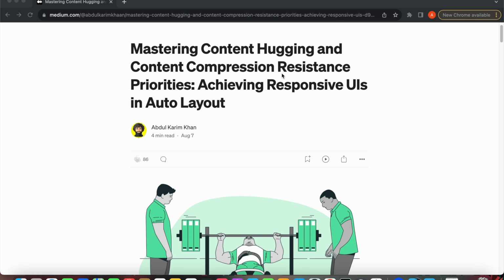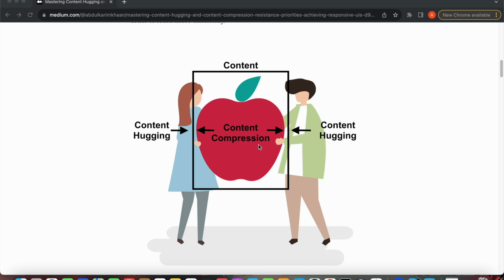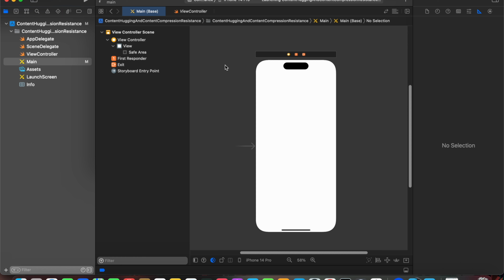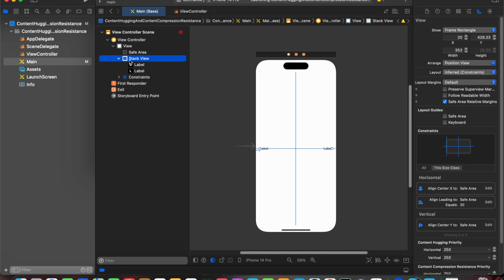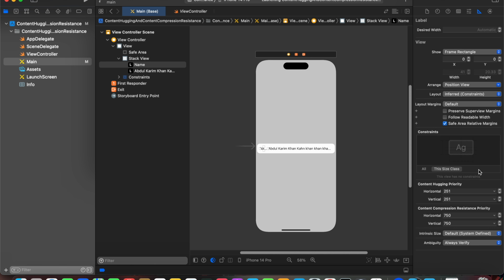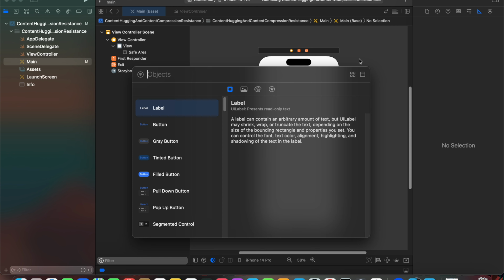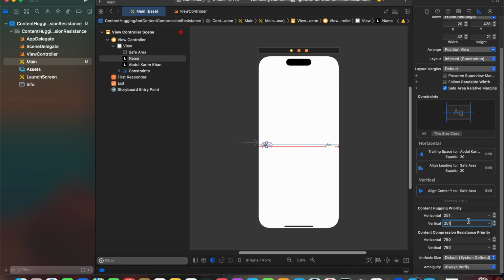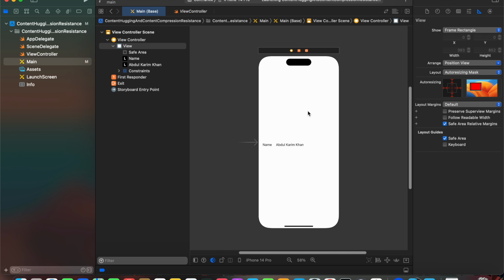Mastering Content Hugging and Content Compression Resistance Priorities - Learn with Abdul #1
Hello everyone! 👋

In Auto Layout, Content Compression Resistance and Content Hugging Priority are fundamental concepts that play a crucial role in determining how views respond to dynamic content and available space.

Learn how to handle Content Compression Resistance and Content Hugging Priorities in our applications.